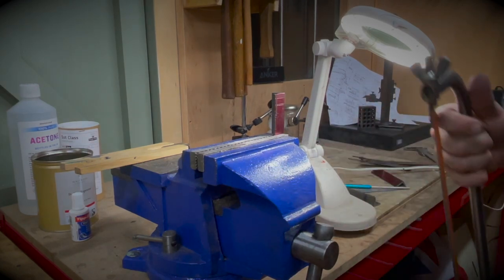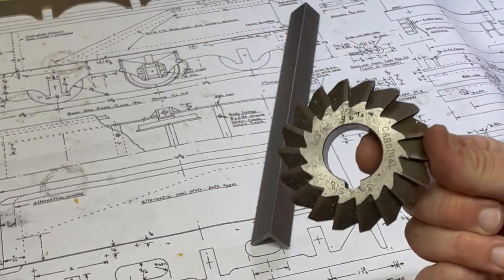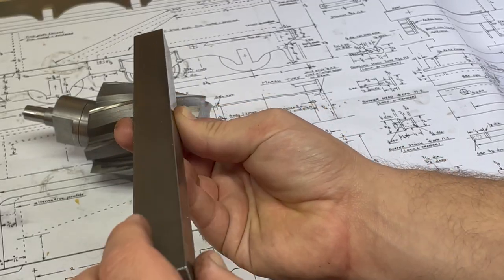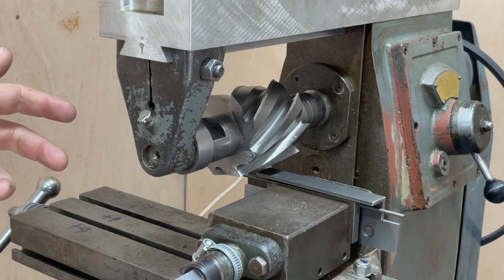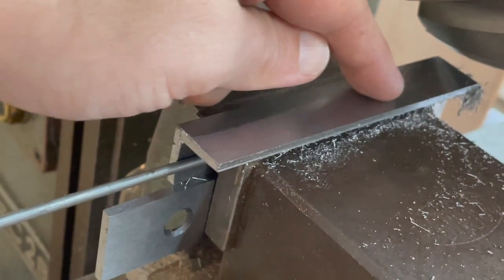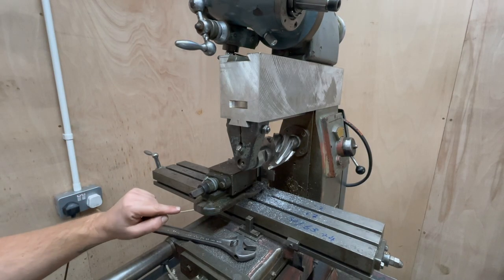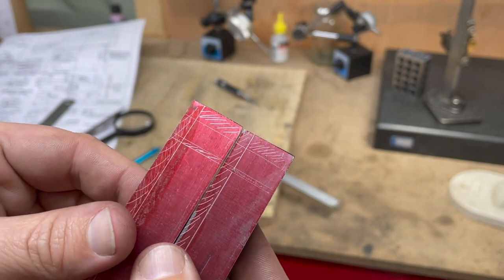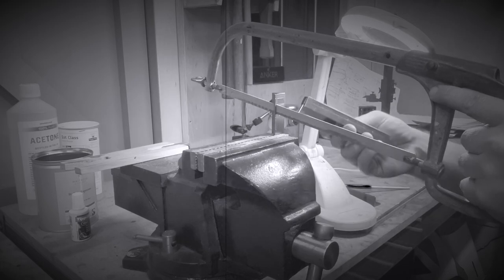Loco Build 2.2 - Horizontal milling on the tender beams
Episode 2.2 - Tender Beams

Building 1924 LBSC / Curly Lawrence (revised by Tony Weale circa 2007) 2½" Gauge (aka Gauge3) Live Steam LBSCR H2 Atlantic.

if you like my content, it would mean the world to me.